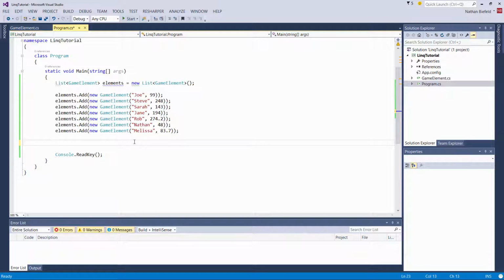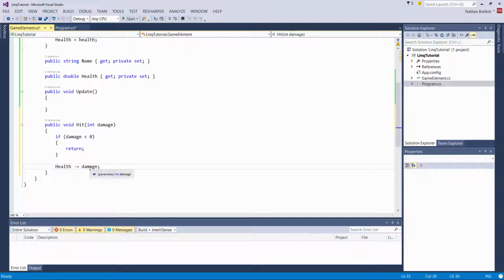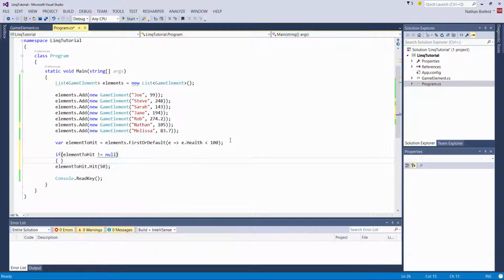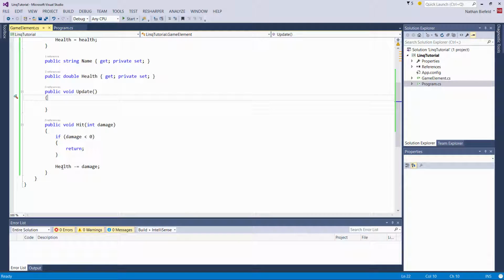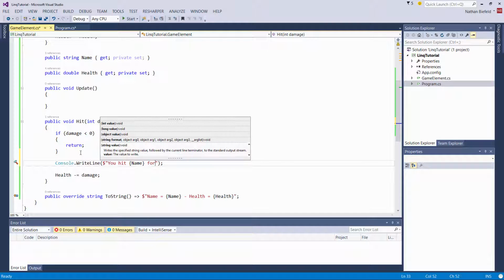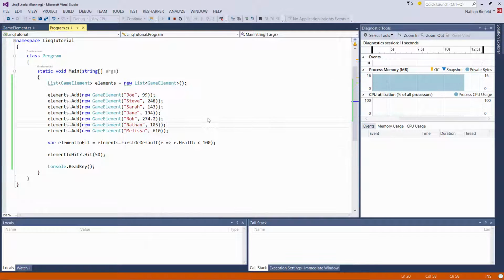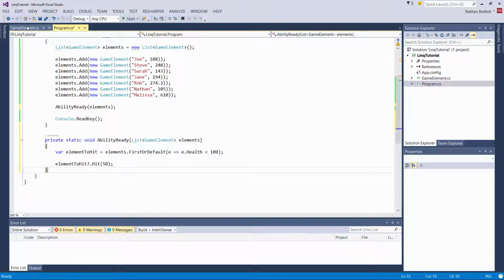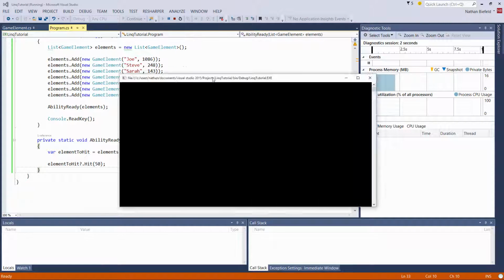C# Safe Navigation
In this video, I discuss a new feature in C# 6 known as safe navigation.  You can use this to call methods or properties on a null object by using the ?. operator.